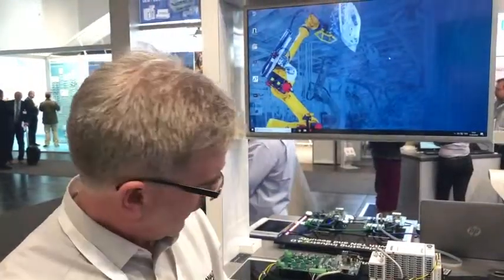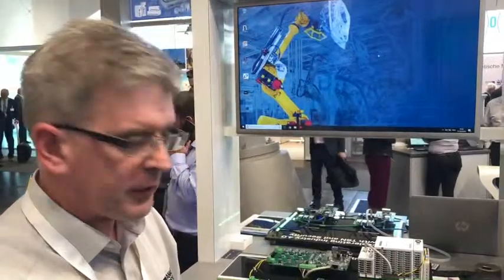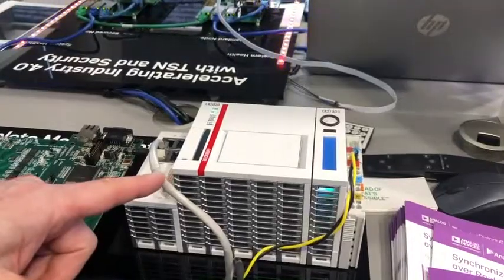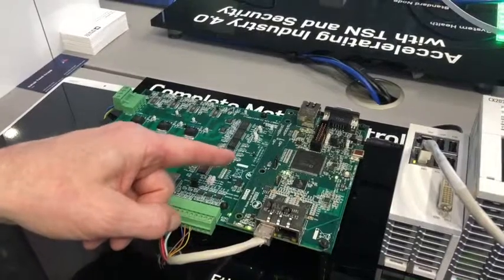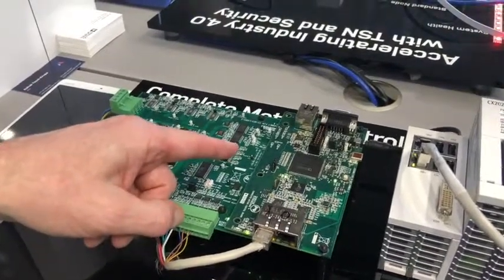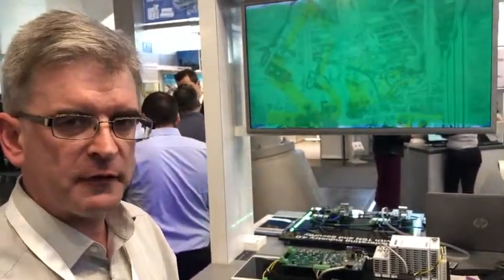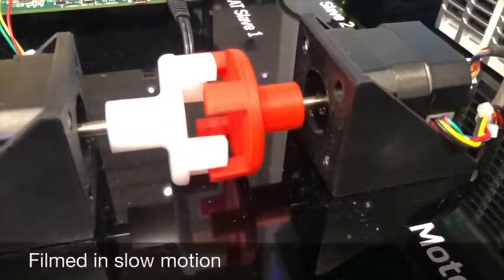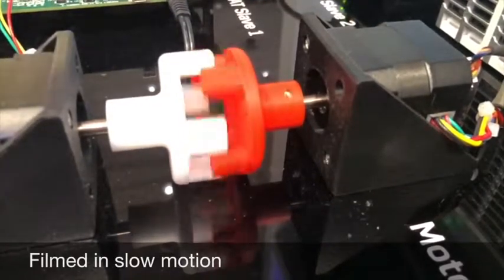Realtime motion control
Analog Devices shows how to use realtime Ethernet communications for perfect motion control synchronisation.